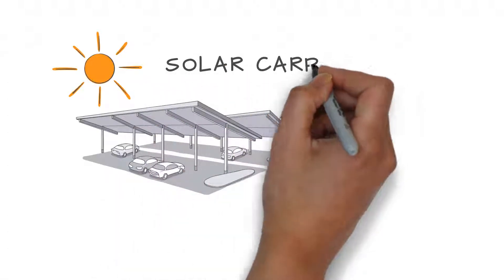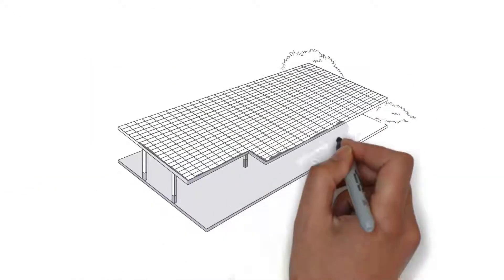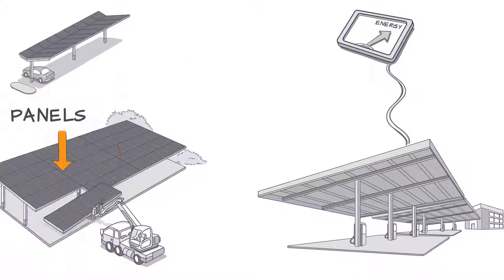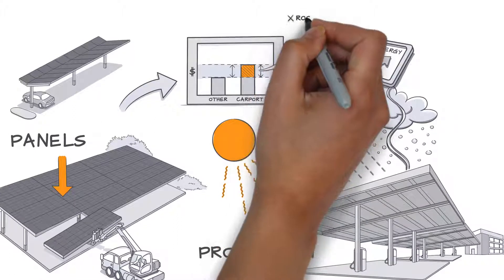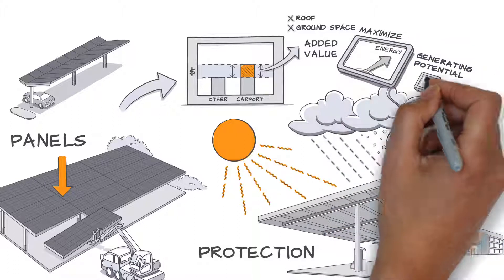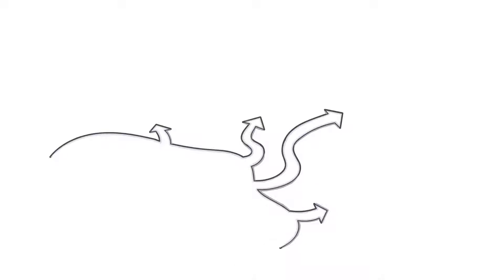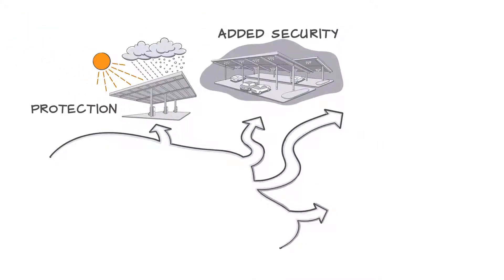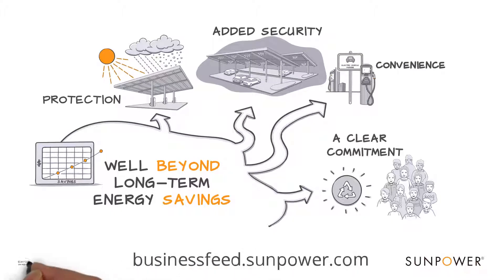Solar Carports Voice Over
This is a video I was hired for as a voice over actor.